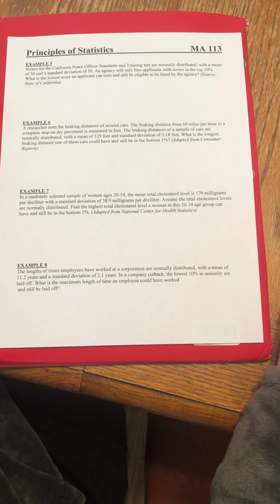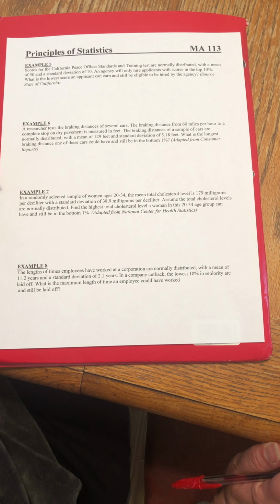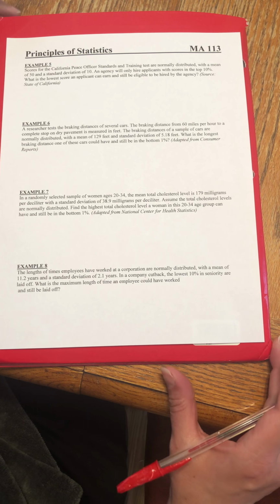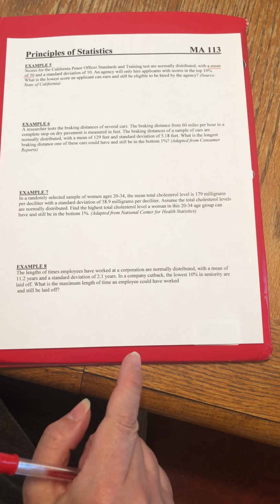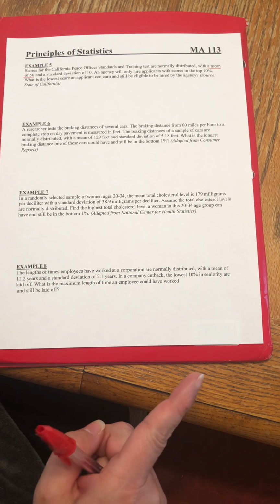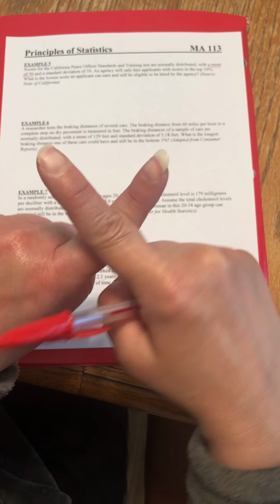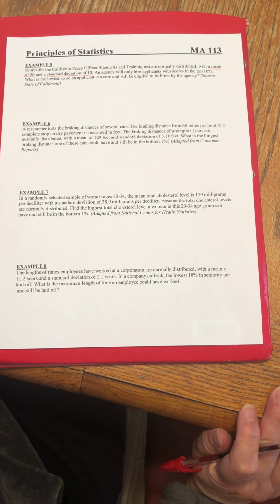Statistics: Section 5.3 Part III